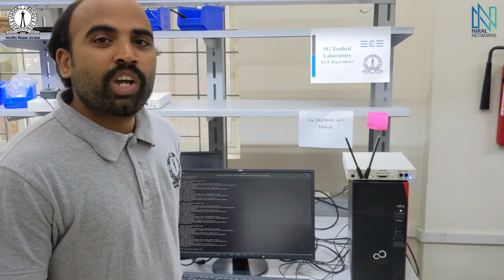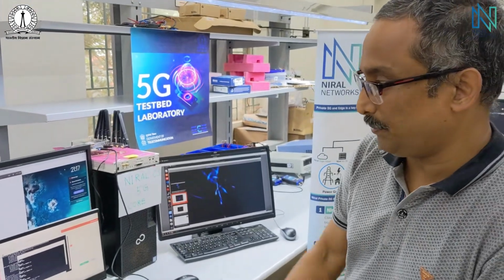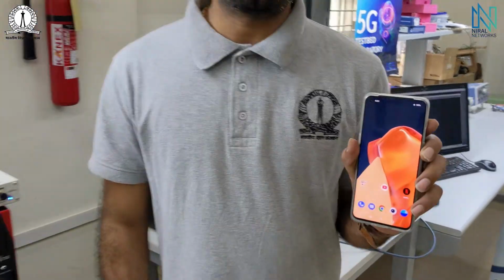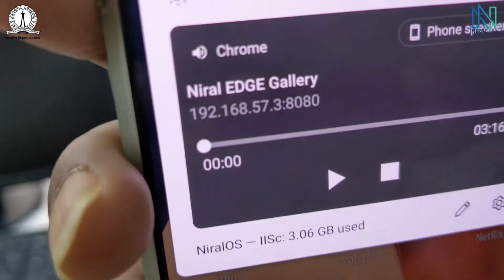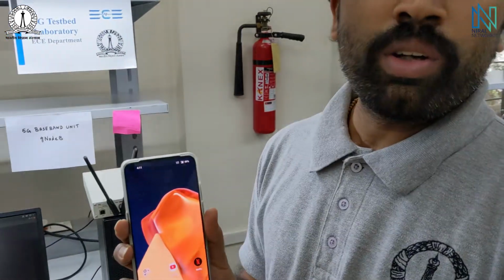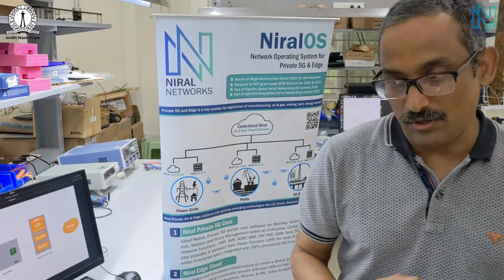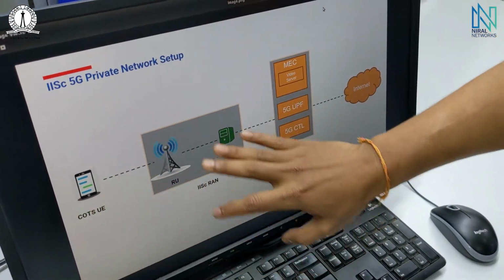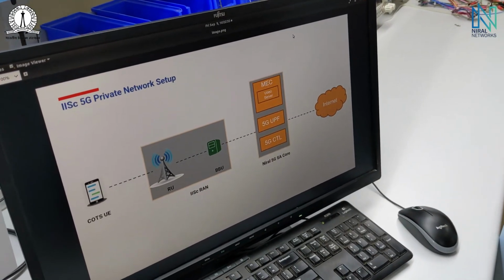Demonstration of Private 5G using IISc RAN and Niral 5G Core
Showcase of On-premise Edge Use cases and Internet Browsing using the 5G RAN solution from IISc, Bangalore and Niral's 5G Core.